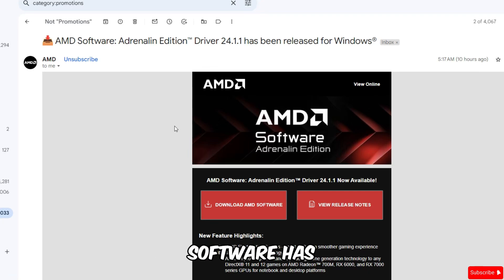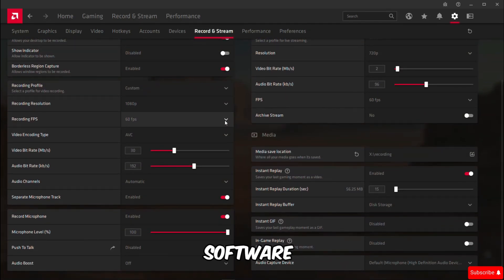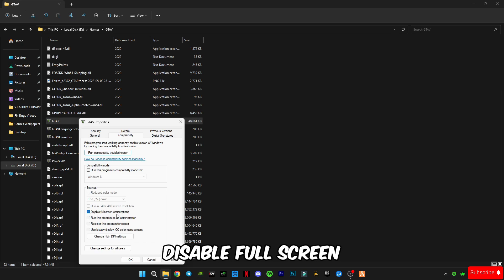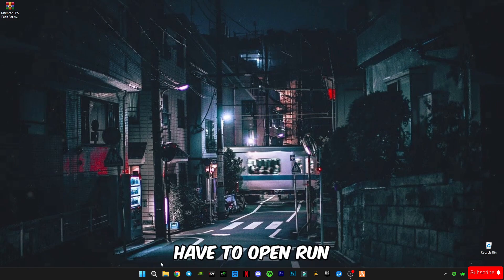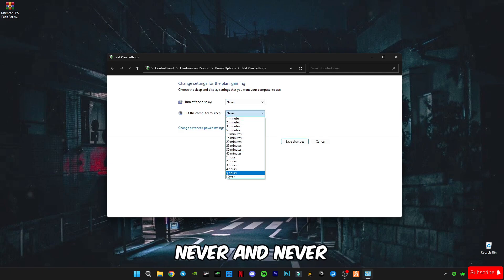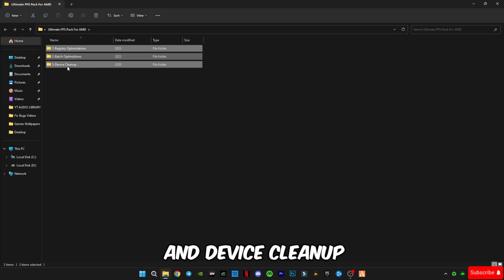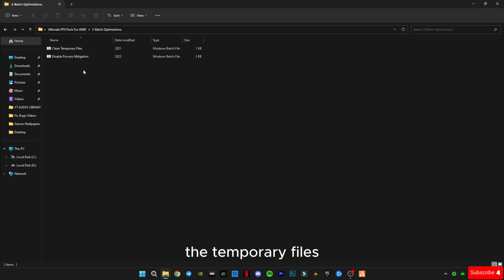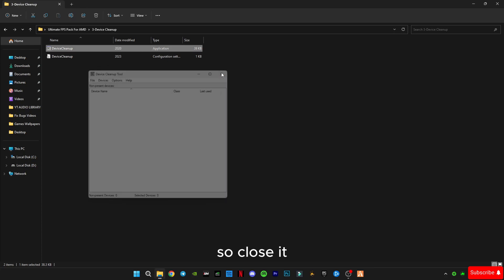AMD Software: Adrenalin Edition 24.1.1 New Update 24.1.1 Best Settings for Gaming & optimization!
RAM:   16 GB ddr4 3200 MHz
GPU:   Zotac 1660 Super APM Edition
Moniter: Reddragon 165 Hz
Power supply: 700 w
SSD: 256GB
HDD: 3TB
Casing: 1st Player D3A DK
Keyboard: Razer BlackWidow Ultimate Stealth
Mouse: HP Omen 600
▶Topic Covered Bellow:-
radeon software,
amd,adrenalin 24.1.1
new amd radeon software,
painel amd,
amd config,
adrenalin,
amd 24.1.1 ,
radeon 24.1.1 ,
24.1.1 ,
amd radeon software,
radeon,
5700 xt,
6600XT,
rx 5000,
configurar adrenalin,
windows 10,
v24.1.1 ,
AMD 24.1.1 ,
AMD 24.1.1 New Update,
Recording,